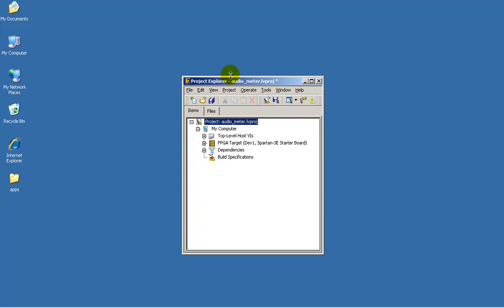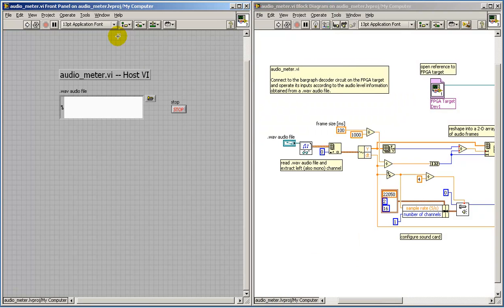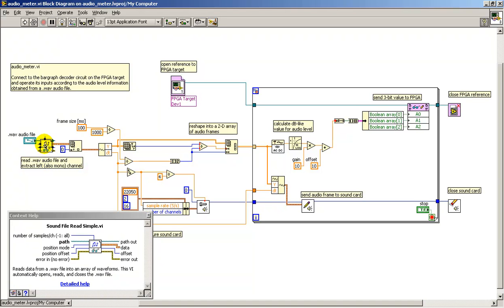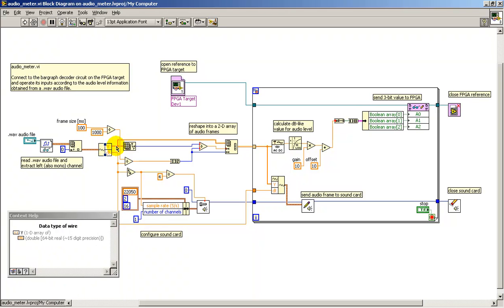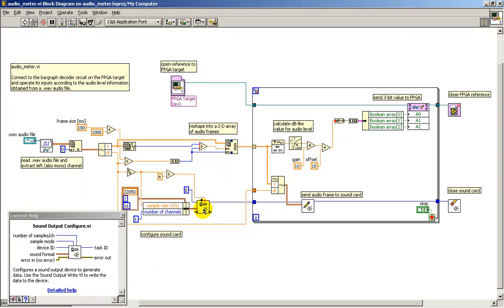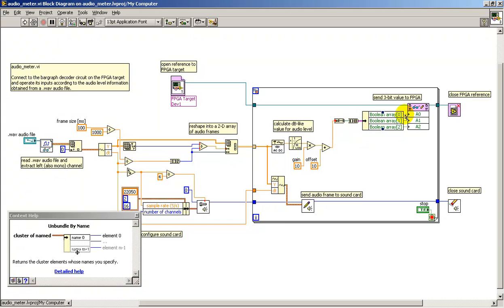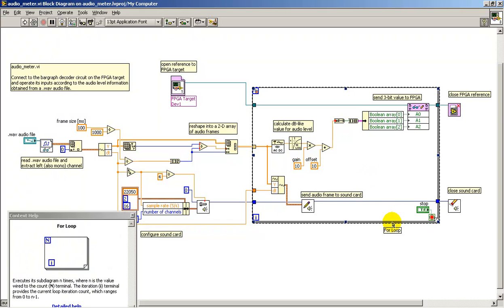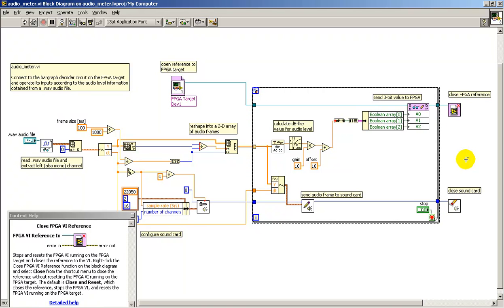LabVIEW FPGA: Audio meter block diagram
Explanation of the audio meter host VI that processes an audio file and controls the bar graph decoder FPGA project.